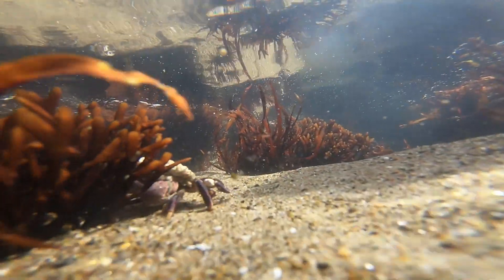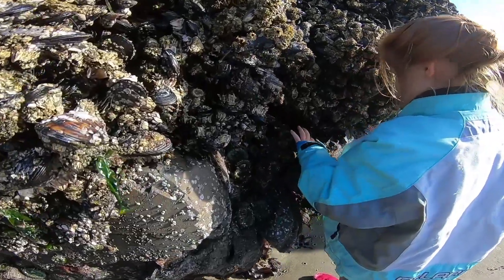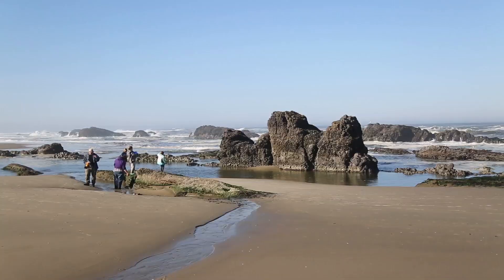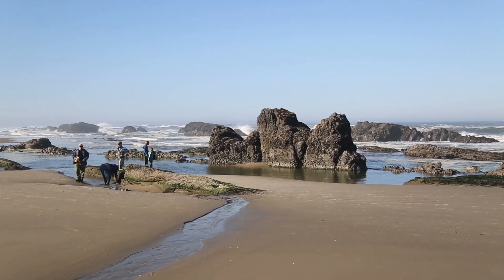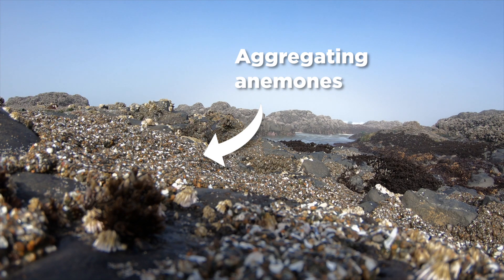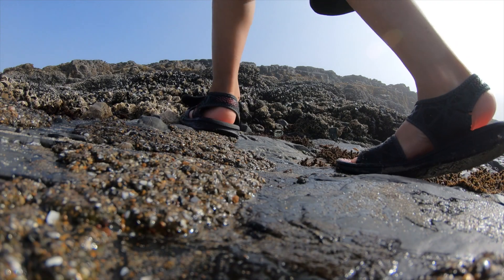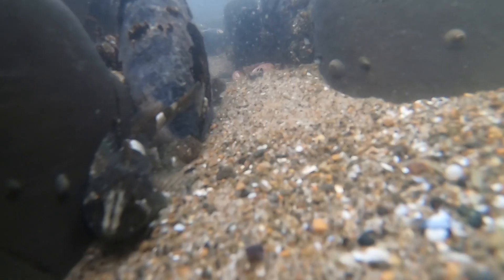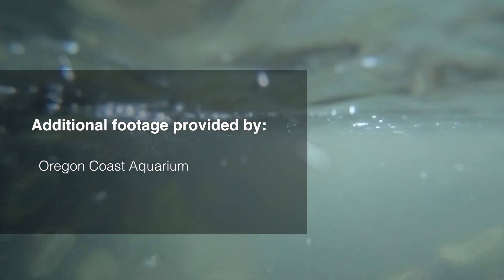Tide Pool Etiquette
Tide pools can be magical places to explore the ocean. Treading lightly will help them stay healthy.
Marine biologist Dick Vander Schaaf of The Nature Conservancy in Oregon offers his tips on wildlife-friendly tidepooling.